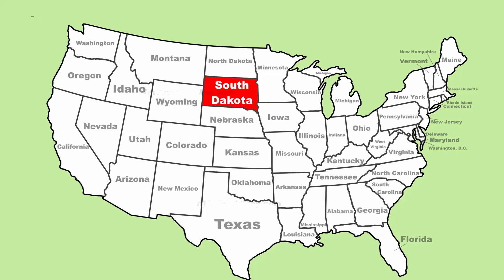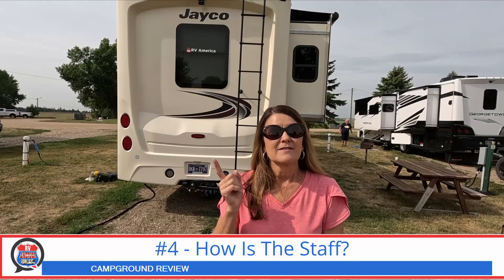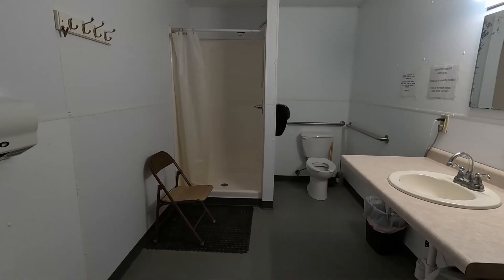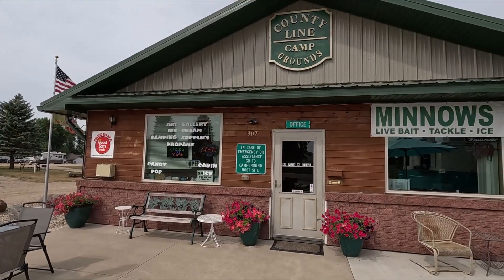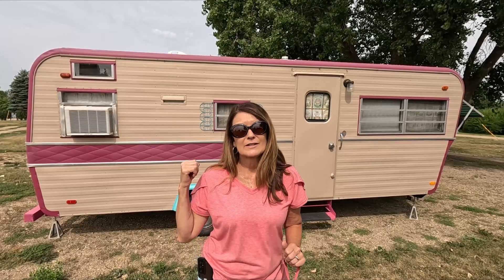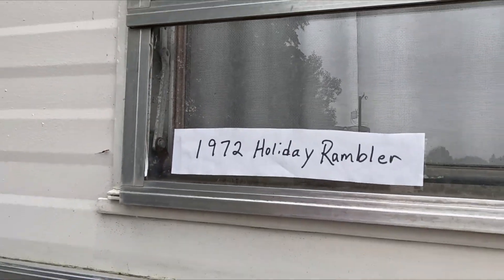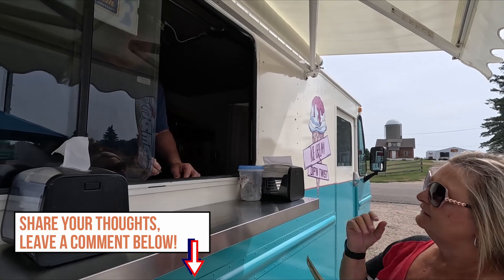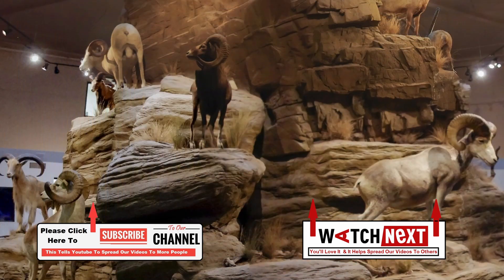County Line Campground - Summit South Dakota - Campground Review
We review County Line Campground in Summit South Dakota. In this campground review, we use our 10-category system, with each category being worth 10 points.

1 - Hit the Thumbs up 👍
4 - Write us a message in the COMMENTS. ✏️ We read and reply to all of them!
8 - Pick Up Some Merch 👕 T-shirts, Hoodies and so much more!

🏘️ Boondockers Welcome and 🚜 HARVEST HOST 🚜
Get the $50 a year rate on Boondockers Welcome

Complete the quick and easy Thousand Trails Information Sheet and we will have Codie from Thousand Trails reach out to you about the BEST RATE & DISCOUNT for the plan that fits your needs! He will never pressure you into a sale.  Codie can answer any of your questions, as he did ours!

Timeline:
00:00 County Line Campground
01:04 The Review
8:22 More on The Campground
09:29 Things To Do In The Area